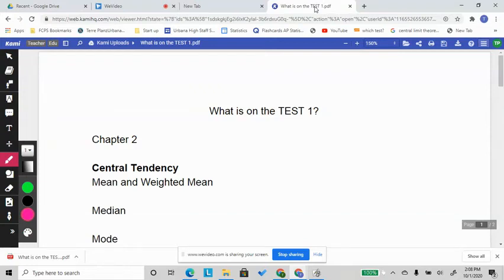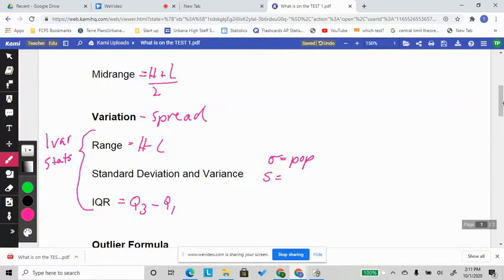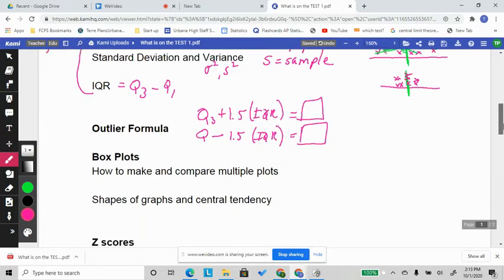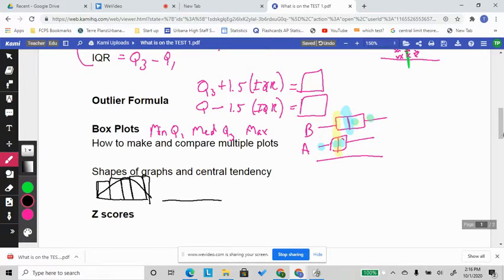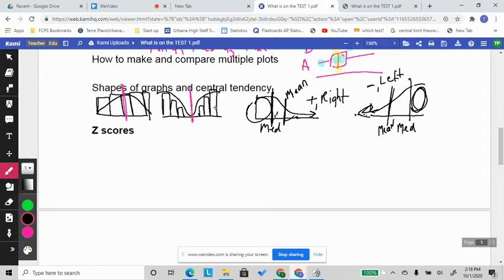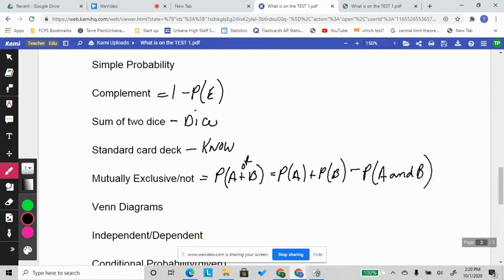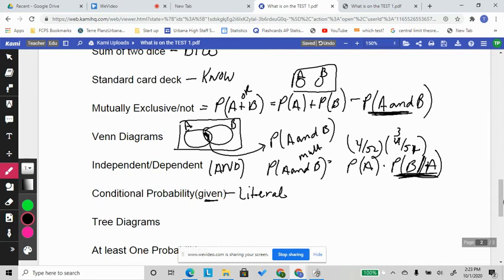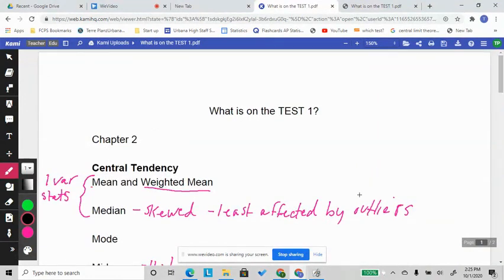What is on Test 1